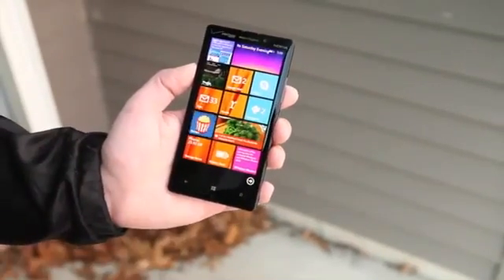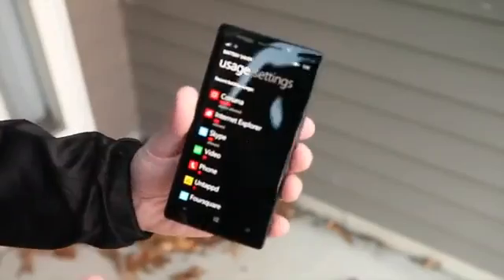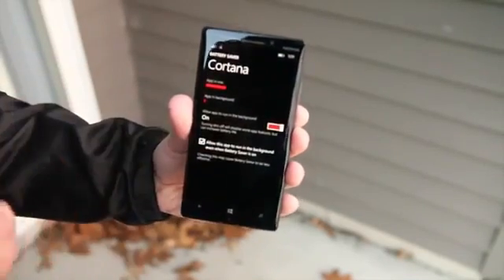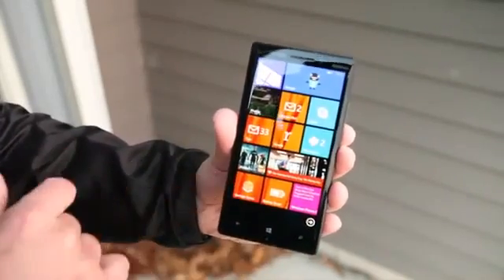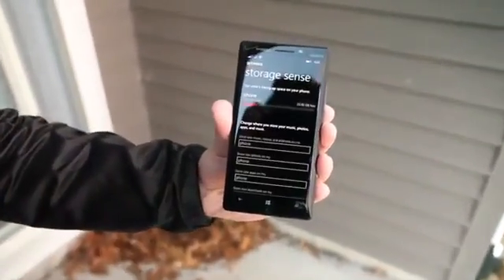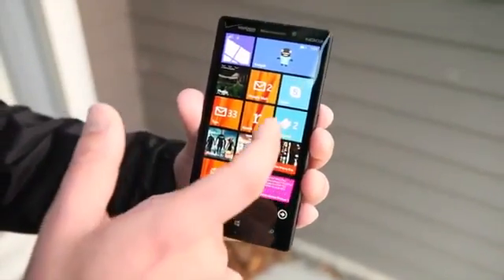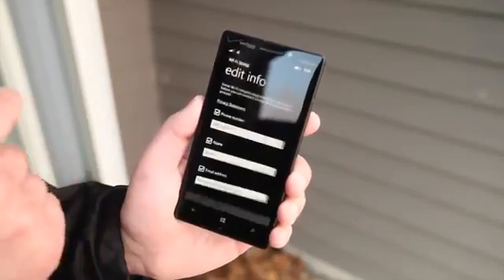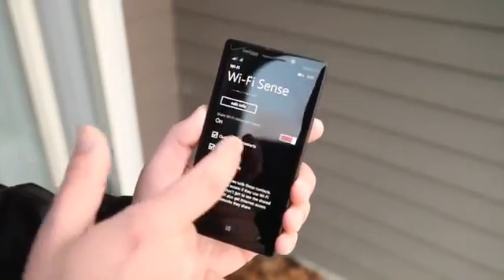Windows Phone 8.1 Battery Storage Wifi Sense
Battery Sense, Storage Sense, Wifi Sense